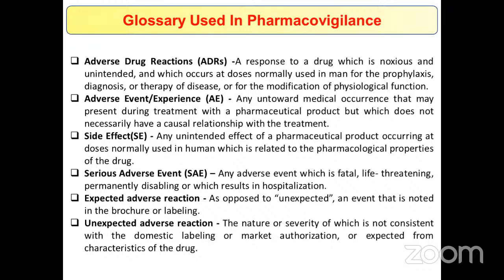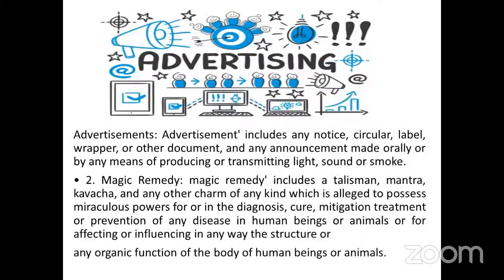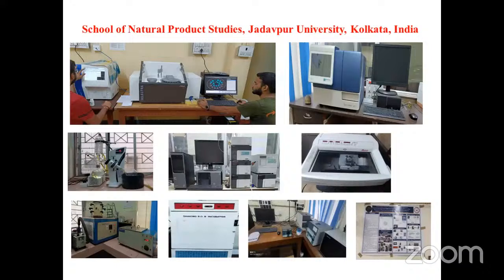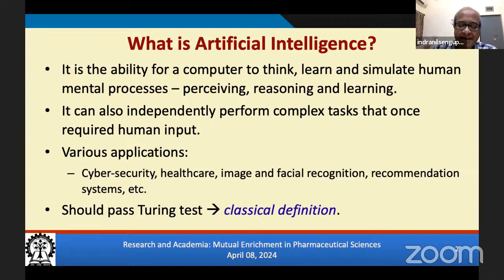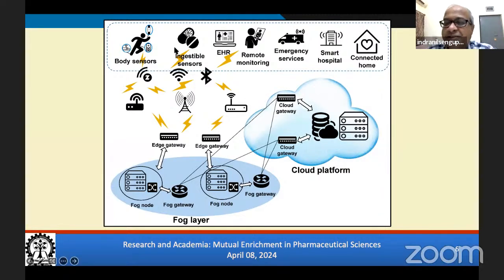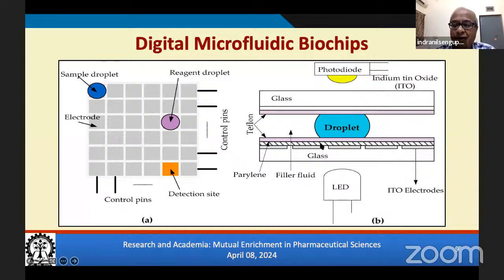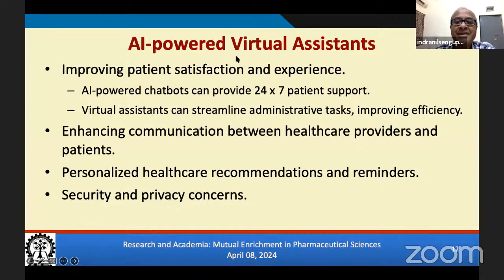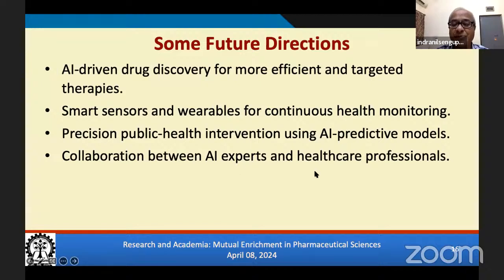Faculty development Program (FDP) on RAMEPS